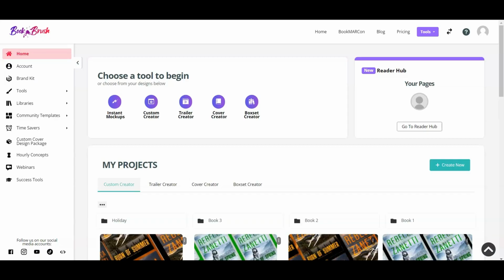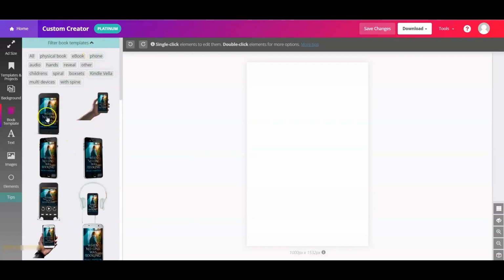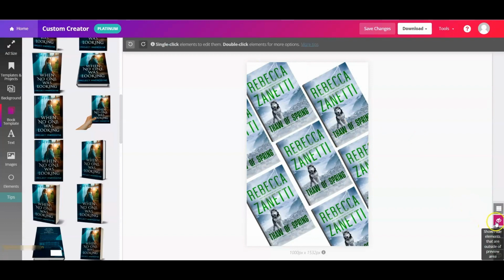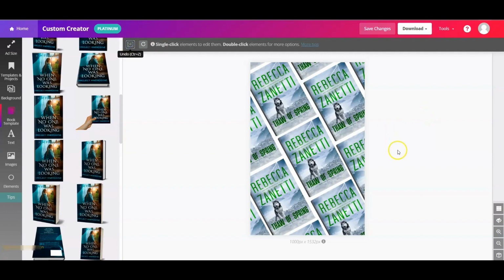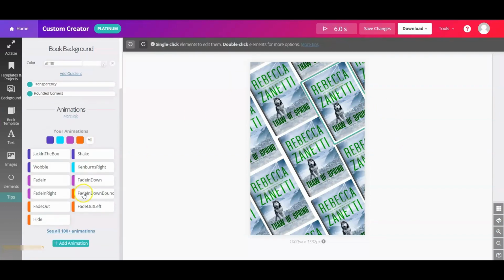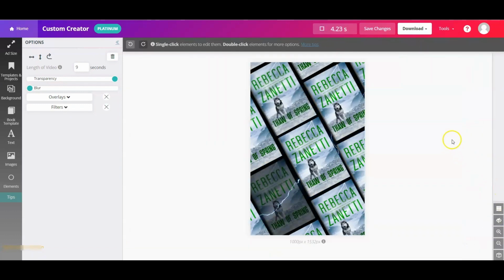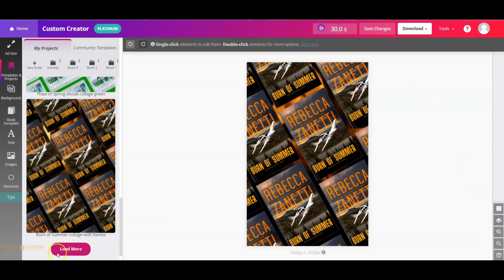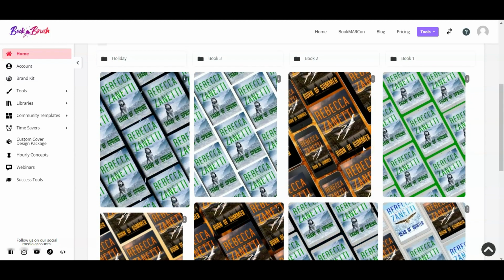↖️ HOW TO: Create a Cool DIAGONAL BOOK COLLAGE for Pinterest with Book Brush 😮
Book Brush users can create professional ads & social media images and so much more. We explored creating the diagonal book collage images - watch and see how super cool they are - and pretty easy to do, too!